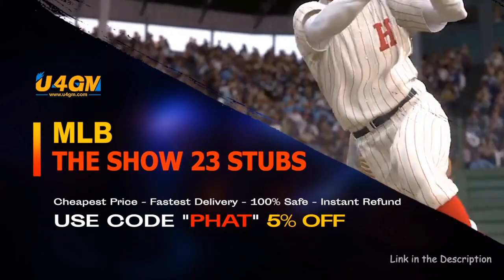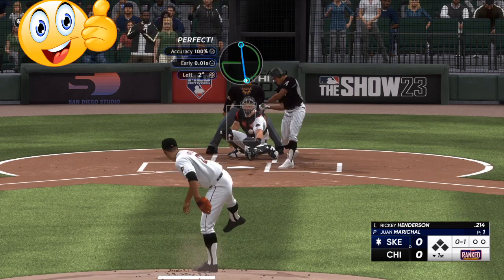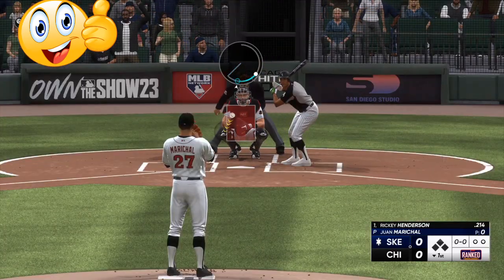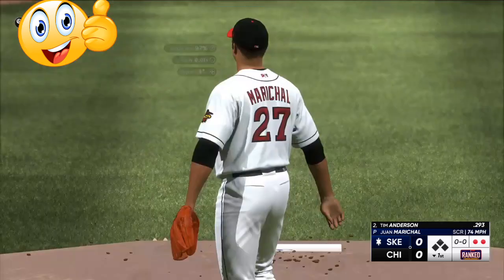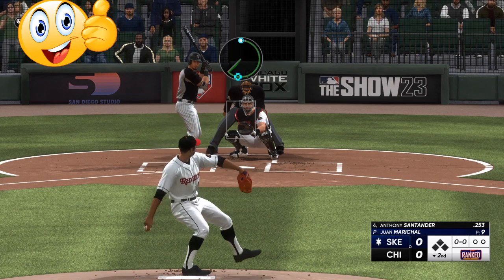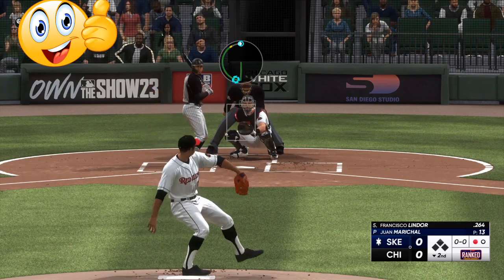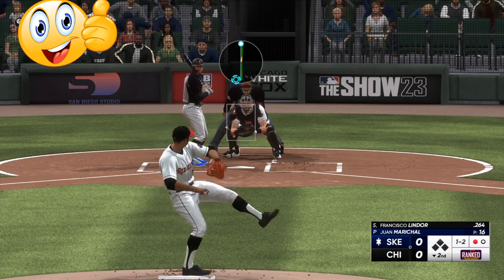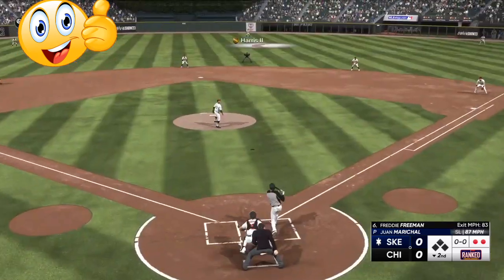"New" Easy Pitching TRICKS AND TIPS IN Mlb the show 23- PITCHING TIPS+SECRETS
"New" Best Pitcher tips and Methods FOR BEGINNERS mlb the show 23

mlb
mlb 23
shorts
mlb shorts
mlb stubs
stubs sale
stubs glitches
mlb 23 glitches
xp methods
xp glitches